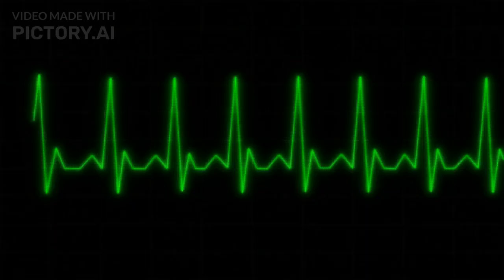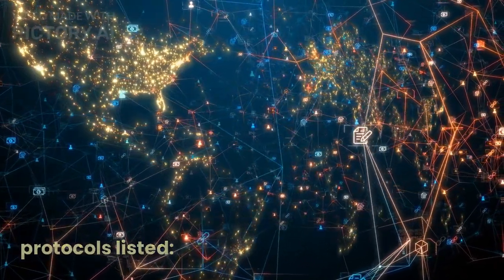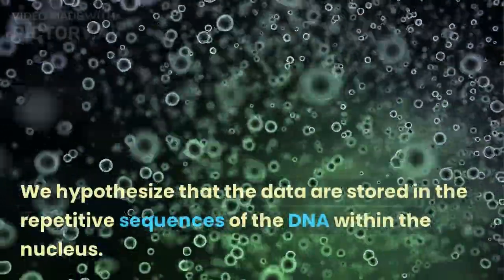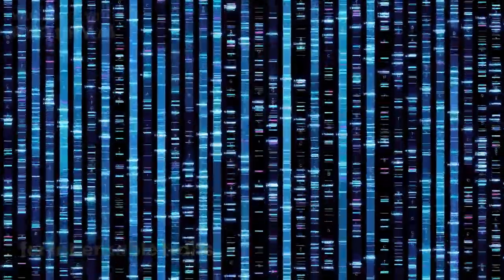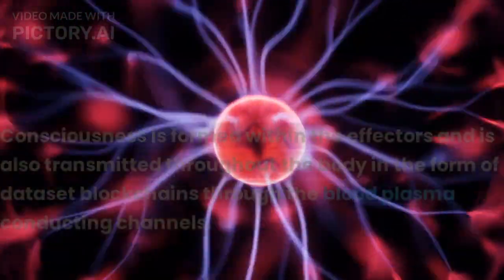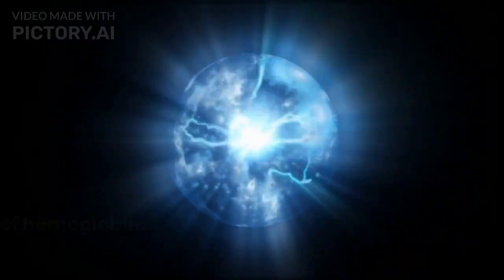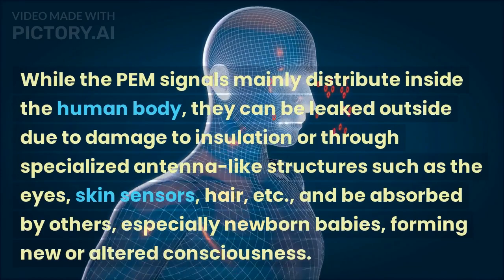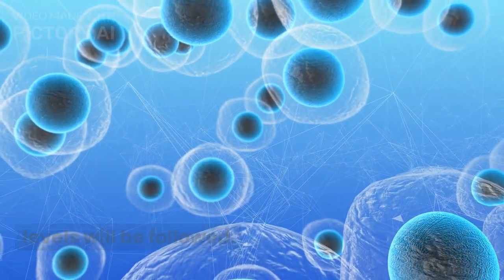Novel Mechanisms for Consciousness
Our theory posits that subjective consciousness arises not just from the brain's data, but also from other bodily cells and the environment. The heart's electrocardiogram (ECG) serves as a frequency carrier for the modulation of electromagnetic signals. These signals can be received and decoded by effector cells to create awareness. The mechanisms can be tested following the protocols listed:

1. The Beginning of Consciousness
The consciousness of the new born baby arises from photo electromagnetic (PEM) signals in the environment. These signals can come from parents, siblings, other living organisms that are within range of the newborn. The process is similar to downloading and transferring data and software from an old computer to a new one, with PEMs serving as the carriers of information.

2. The I/O effector of the consciousness.
To effectively receive such PEMs from outside, Antenna structures like the eyes, ears, skin and mucosa sensors as well as the hairs may play important roles. Taken for example, the retina is the specialized organ which takes the PEM as the inputs when the eyes are opened. But when the eyes are closed, the retina can serve as the output (similar to the computer monitor), where the stored data can be projected back to the retina. Either way, the retina is the Input/Output effector upon which the consciousness displays. Other sensor effectors work the similar way.

3. The Consciousness Datasets Storage.
Neurons are specialized cells for data storage, and most of them don't undergo division after birth. When cell division occurs, the DNA reorganizes into chromosomes, retaining chemical information while physical information (PEM) may be erased completely, similar to the process of formatting a hard disk. We hypothesize that the data are stored in the repetitive sequences of the DNA within the nucleus. These repeating sequences form coiled structures around nucleosomes, providing the structural basis for biophysical information storage, similar to the magnetic coils used for data storage during early computer development. This physical storage in genomics predisposes the related sequences to evolve into new genes for inheritable traits. Such hypotheses can be tested by using DNA library technology, repetitive sequences can be enriched and sequenced under different situations, for example, exposed or shielded by PEM, to study the evolution of new genes with the intensified physical memories.

 4. The transmission of consciousness information.
Consciousness is formed within the effectors and is also transmitted throughout the body in the form of dataset blockchains through the blood plasma conducting channels. The electrolytes in the blood plasma can conduct electronic waves generated by the heart muscle, which can generate micromagnetic and influence ferrous iron (Fe2+) molecules inside the heme of hemoglobin. Hemoglobin can therefore carry not only optical information from the retinas when the eyes are open, but also quantum magnetic signals, besides oxygen molecules. These signals can be coupled and packed into blockchains with time tags and distributed to all cells with nuclei in the body, where they are decoupled and stored with the help of the time tags, making the memorized data retrievable. Our hypothesis suggests that the blood circulation acts as an intranet-like mechanism, allowing biological and physical information to be synchronized and broadcasted much like AM/FM radio signals, but through a liquid plasma cable (blood) that distributes digitized signals with greater precision. While the PEM signals mainly distribute inside the human body, they can be leaked outside due to damage to insulation or through specialized antenna-like structures (eyes, skin sensors, hair, etc.), and be absorbed by others, especially newborn babies, forming new or altered consciousness.

5. The biological cell hardware
We suggest that these cytoskeletal structures, specifically intermediate filaments with a diameter of 10 nm, serve as the 3D integrated circuits within cells and perform functions similar to computer hardware. The biological cell hardware is mainly made of carbon, which is in the same group as silicon used in the semiconductor industry, implying that what can be achieved with silicon may already have existed in biology. We propose that electronic signals can travel through these cytoskeletal networks, transmitting PEM information to nucleosomes and storing physical information in genomes, which can then be retrieved and even evolved, upgrading the context of human genomics.

6. The biological cell software
The relationships between DNA, RNA, and proteins in biological cells also align with the architecture of computer software. DNA and RNA function as the machine language of the cells, while proteins serve as a high-level programming language.